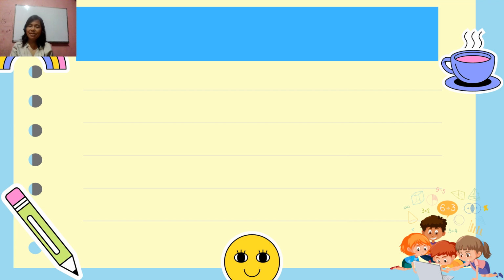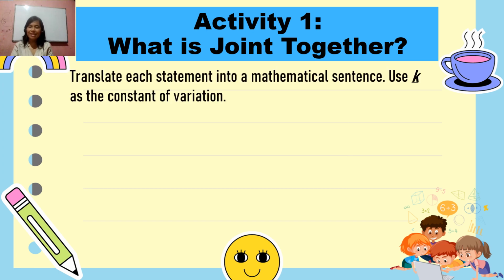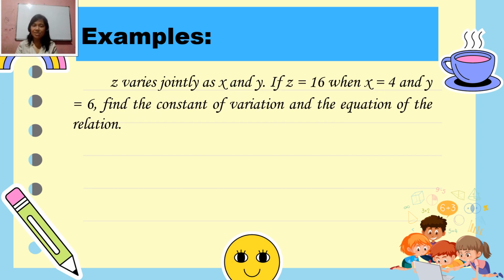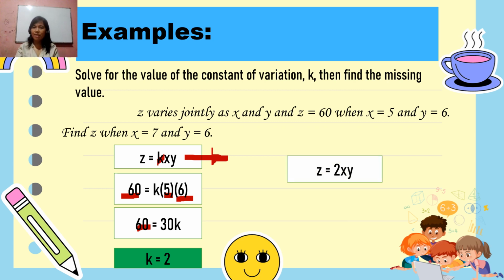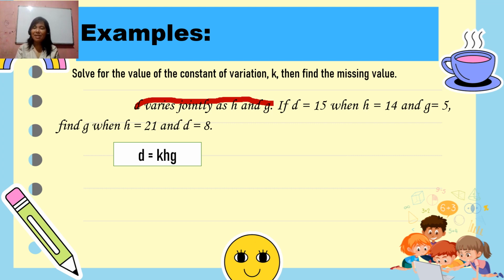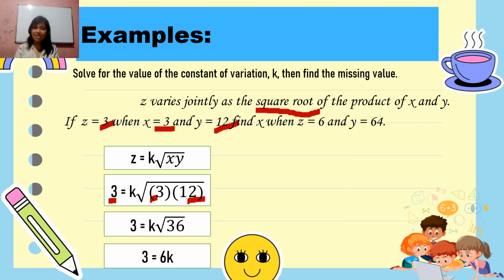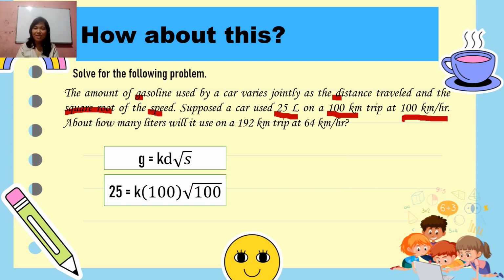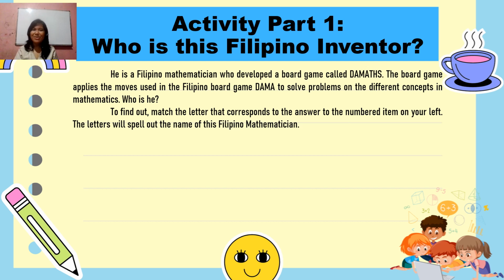Module 3. Lesson 3 Joint Variations